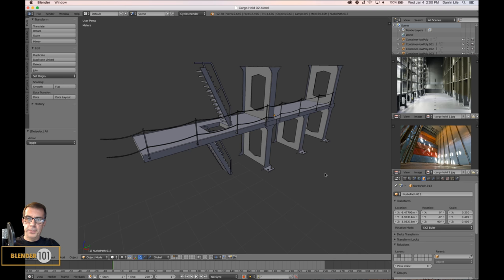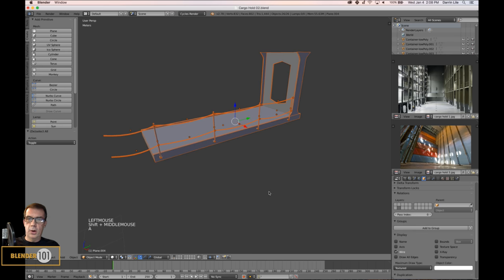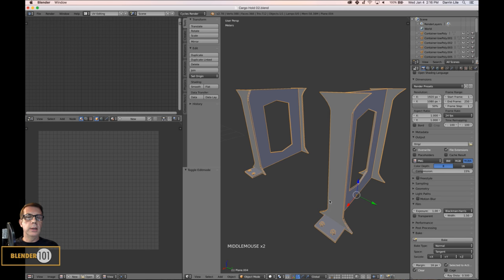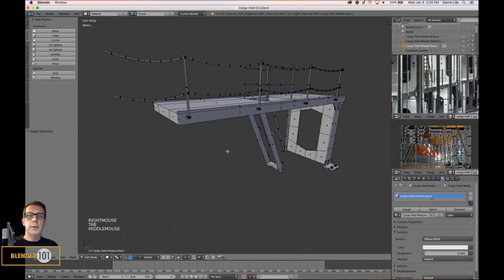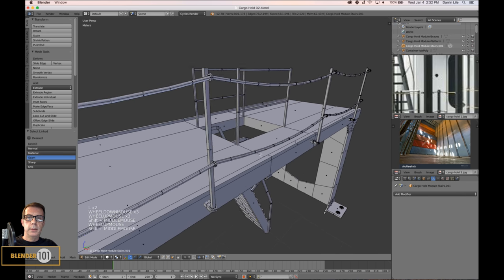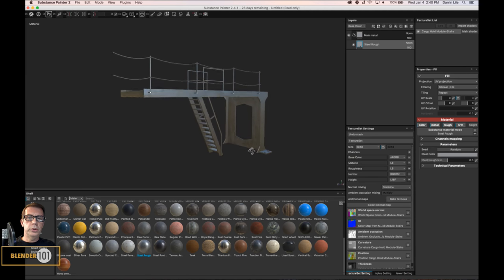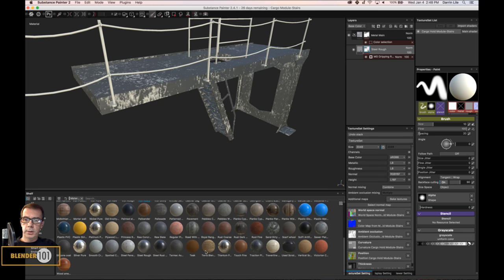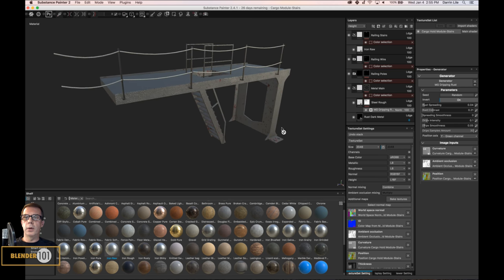Creating a Cargo Hold 02-Live Stream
Working in Blender, Substance Painter, and Unity, creating a Cargo Hold that will be another scene in the larger project I'm working on. See the other Live Streams for work on other scenes.